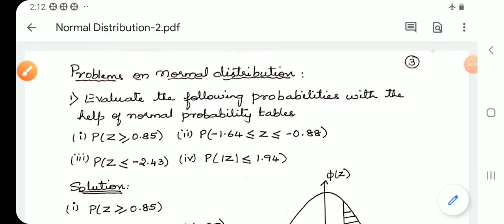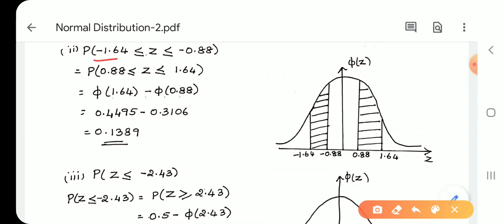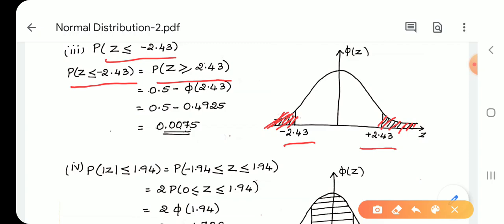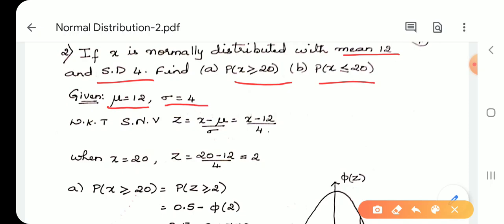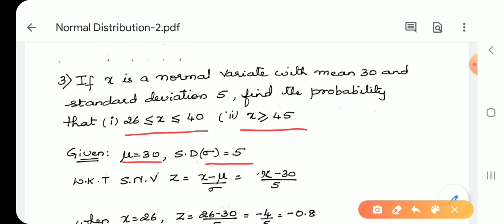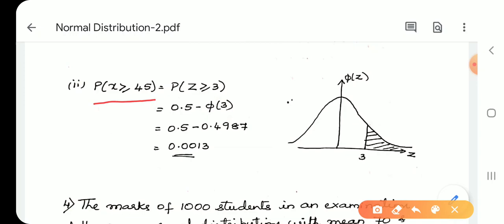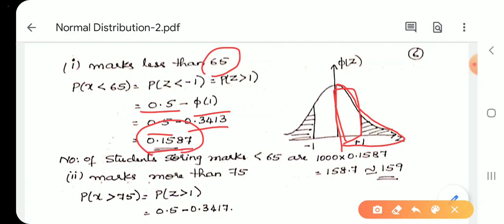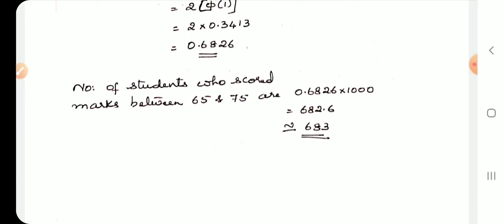Normal Probability Distribution-2 (MP)